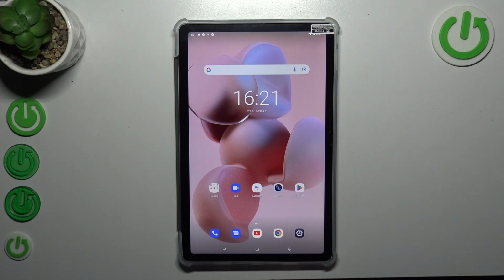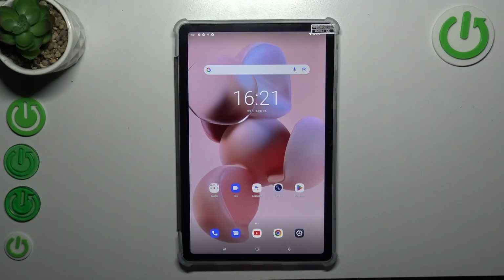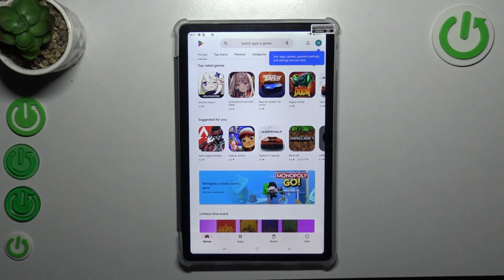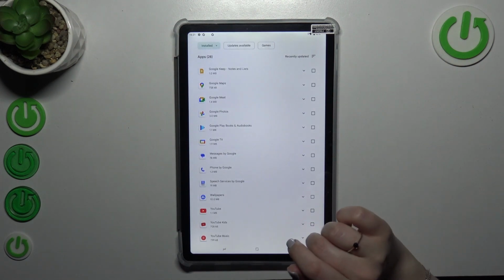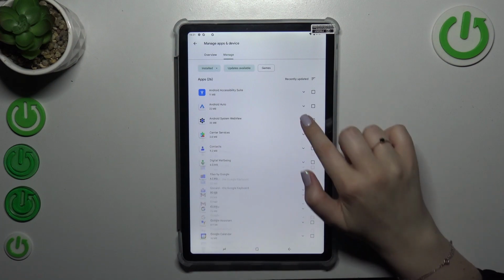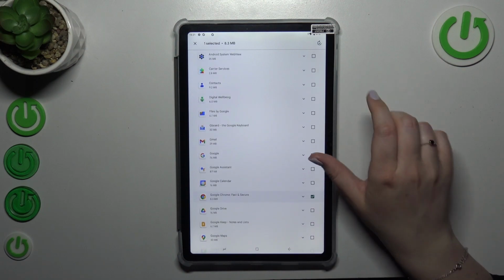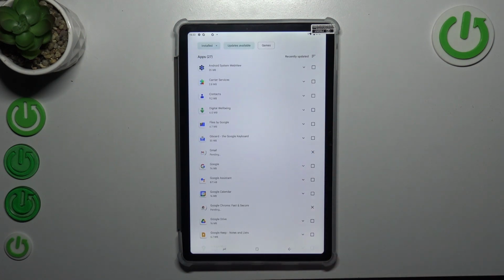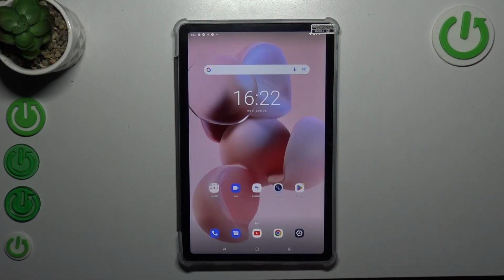How to Update Apps on DOOGEE T20? Check how to Download All Applications Updates & Keep Apps Updated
Hello! Keep your DOOGEE T20 up to date by learning how to update your apps. App updates often include bug fixes, performance improvements, and new features, so it's important to regularly check for and install updates. Follow the step-by-step instructions to easily update apps on your DOOGEE T20. If you like our tutorials, remember to check our

How to upgrade apps in DOOGEE T20?
How to install app updates in DOOGEE T20 smartphone?
How to update applications in DOOGEE T20 phone?